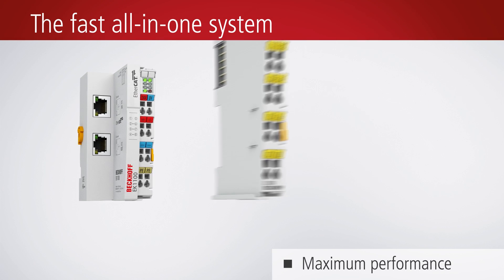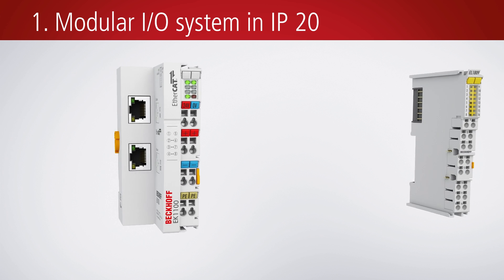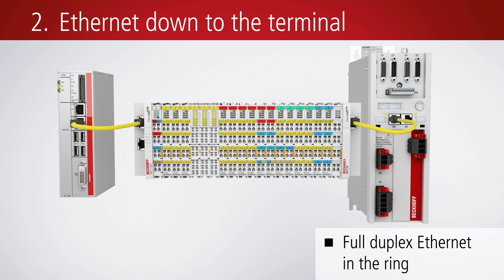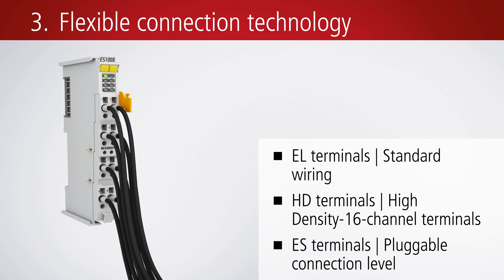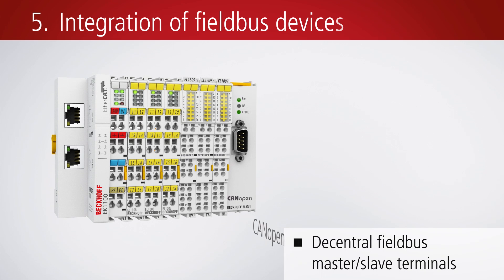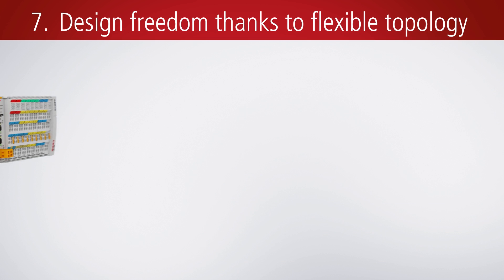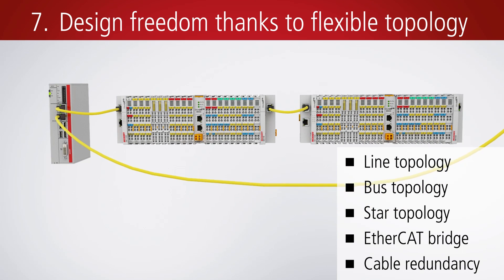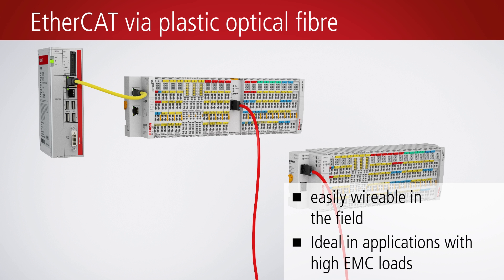EN | EtherCAT Terminals: The fast all-in-one system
The EtherCAT Terminal system from Beckhoff is a modular I/O system consisting of electronic terminal blocks. The EtherCAT protocol remains fully intact down to the individual terminal. Suitable EtherCAT Terminals are available for all common digital and analog signal types encountered in the world of automation.